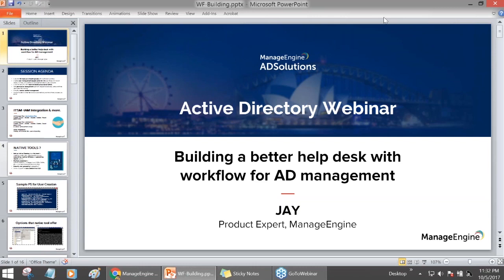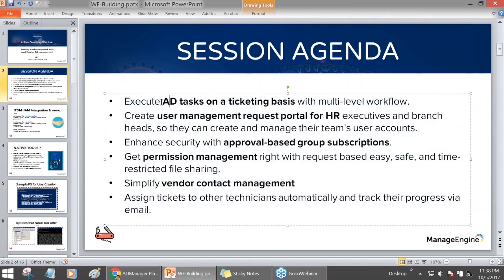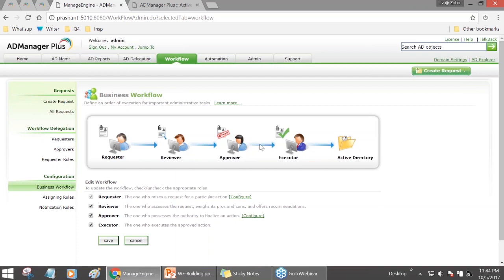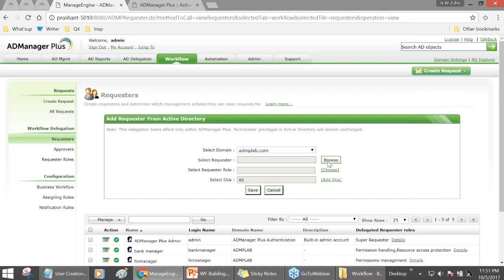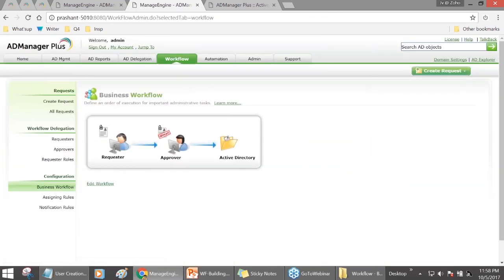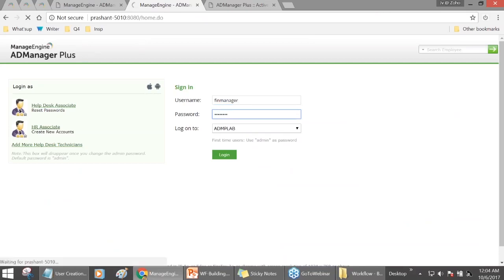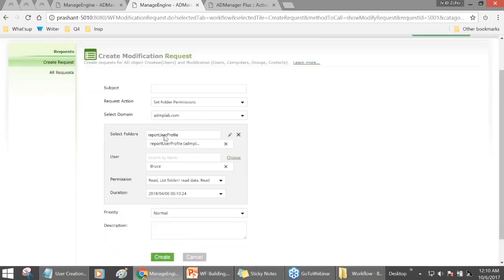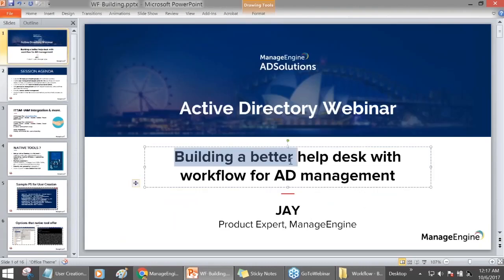[BLACK FRIDAY EXCLUSIVE] Building a better help desk with workflow for Active Directory management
Agenda:

- Execute AD tasks on a ticketing basis with multi-level workflow.
- Create user management request portal for HR executives and branch heads, so they can create and manage their teams' accounts.
- Enhance security with approval-based group subscriptions.
 - Get permission management right with request based easy, safe, and time-restricted file sharing.
- Assign tickets to other technicians automatically and track their progress via email.